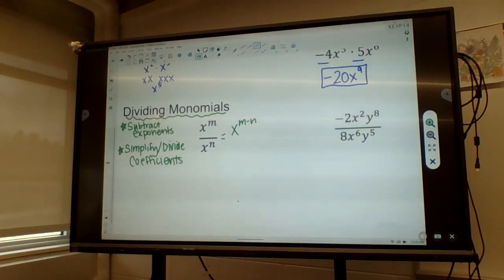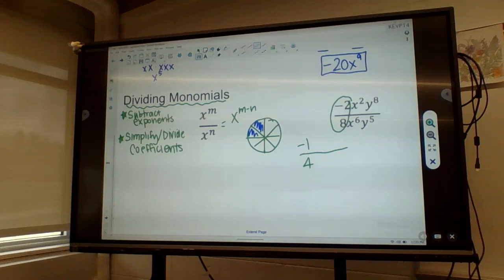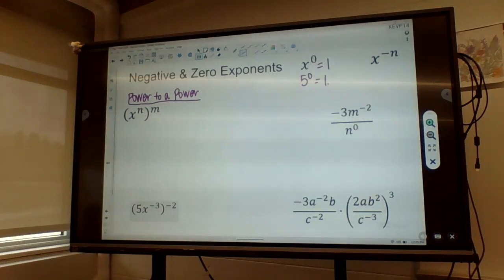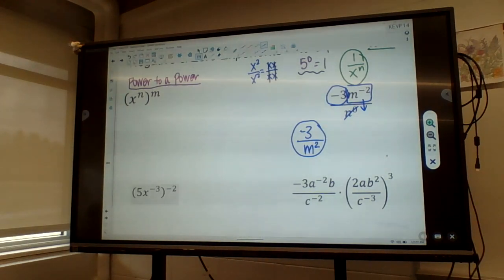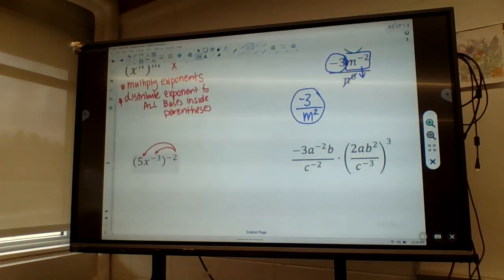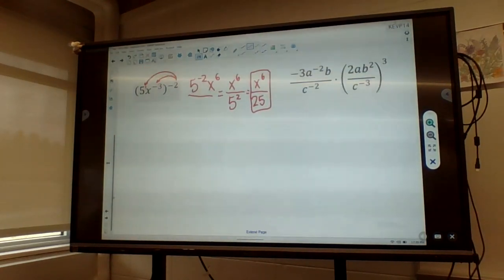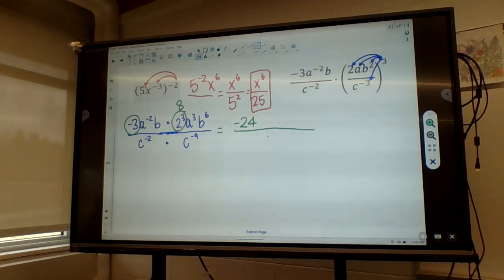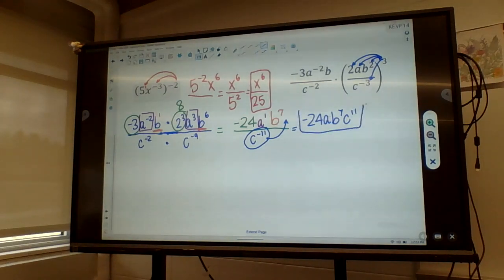Geometry algebra skills day 1 - exponents